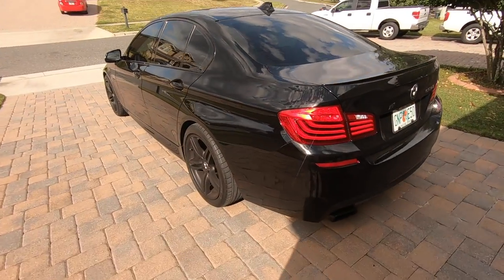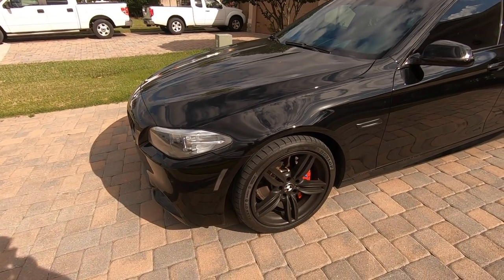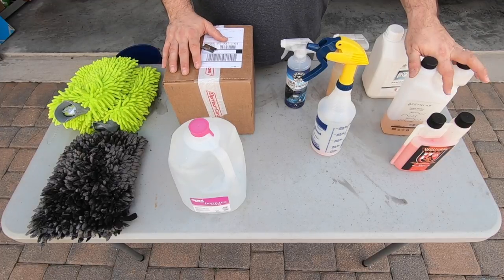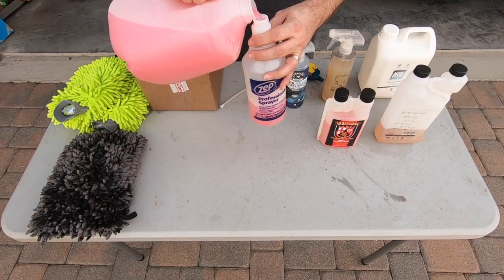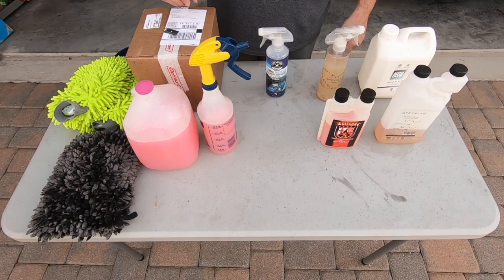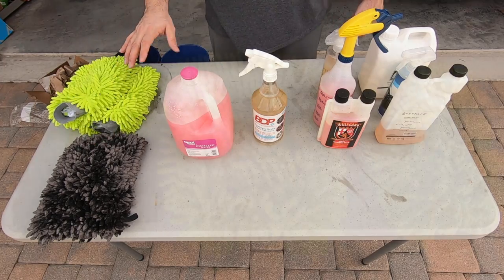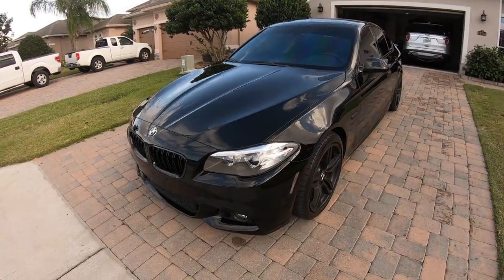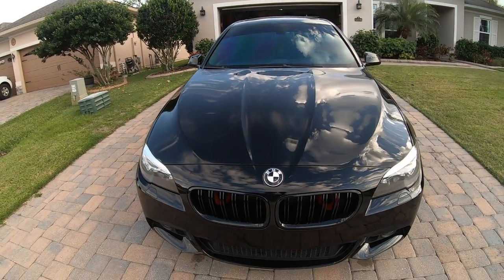BMW F10 550i Maintenance Car Wash / Products / Exterior Modifications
Weekly maintenance wash and a tour of my exterior details and enhancements.  The products I use for maintenance washes and the best way to use them.

Wash Buckets
Feynlab Detailer Spray
Feynlab Pure Wash Car Shampoo
Feynlab Super Plush Micro Fiber Towels

Video Equipment:
Cannon EOS Rebel T7 Camera
GoPro 7
GoPro 8
Rode VideoMicro Mic with shock mount and windscreen
GoPro Mic Adapter
Ring Light Video Lighting
Ulanzi case with cold shoe mount
3 Axis Gymbal for iphone
Ulanzi light block for video